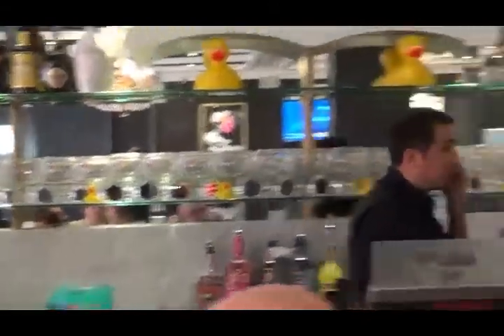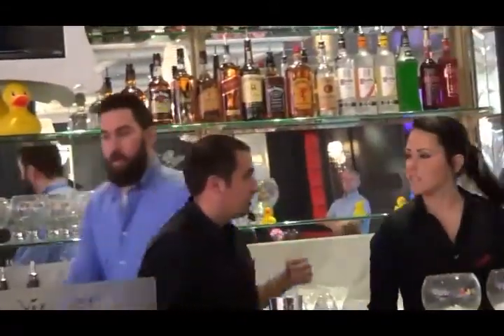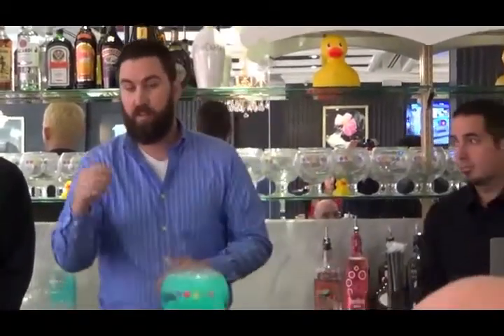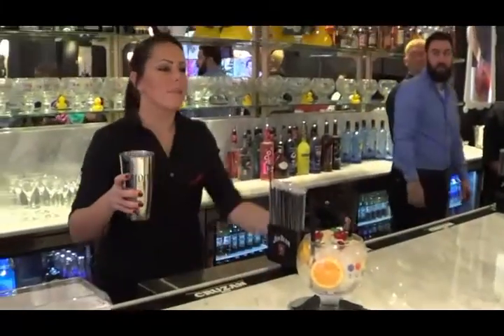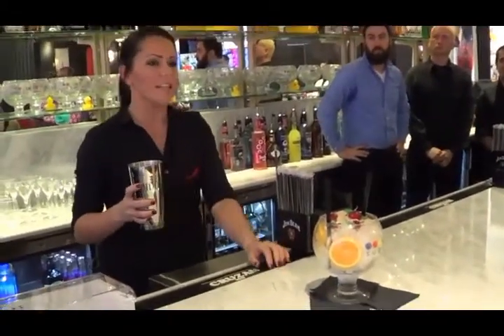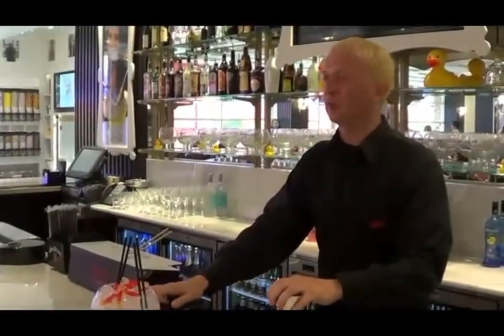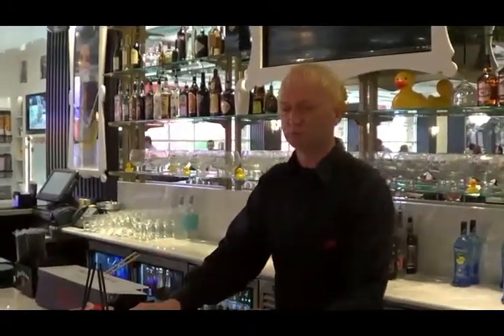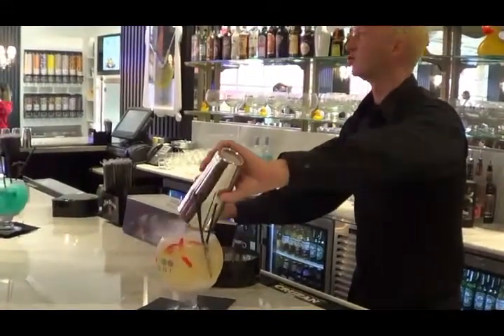Sugar Factory Orlando Media Welcome and Signature Drinks Dec 17, 2015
The media was invited to Sugar Factory Orlando to tour and sample some of the menu items.  The video has a brief welcome and descriptions of the four signature drinks by the bartenders as they create them.